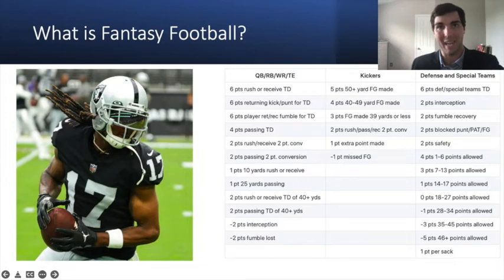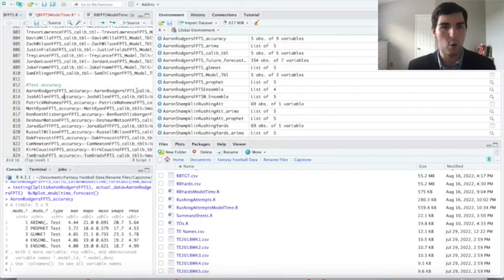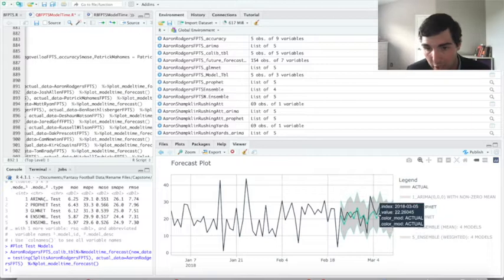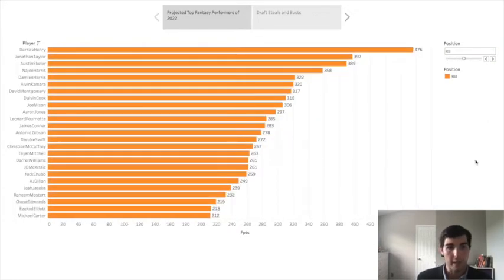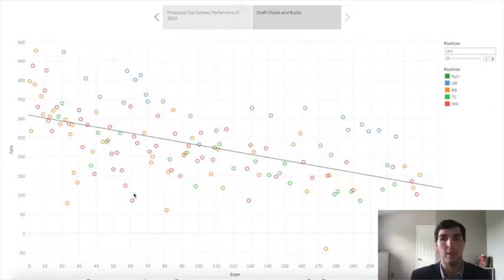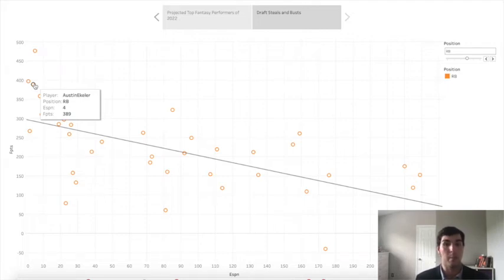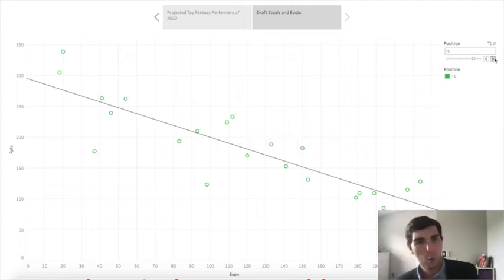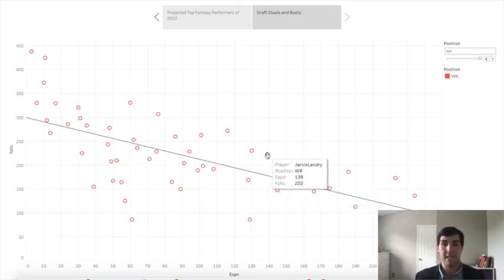Fantasy Football Time Series Modeling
Capstone for Quinnipiac Masters of Data Analytics

ARIMA, Prophet, GLMNET and Ensemble forecasting for the 2022 Fantasy Football season